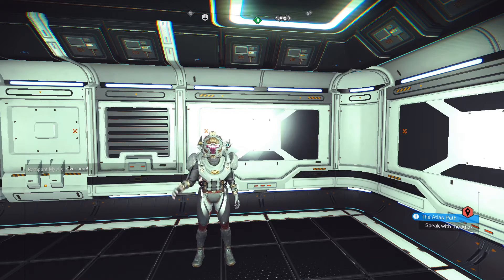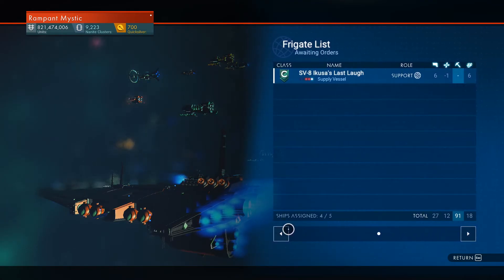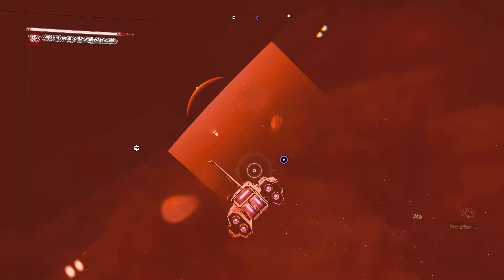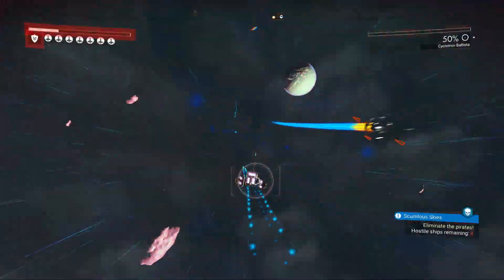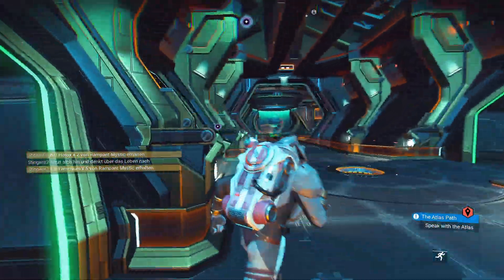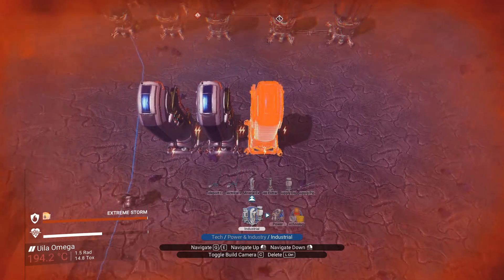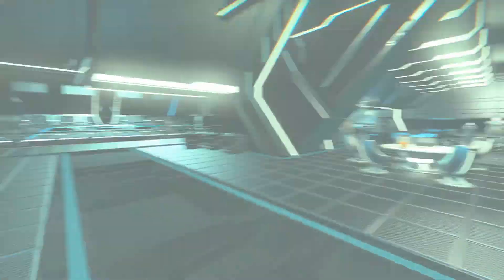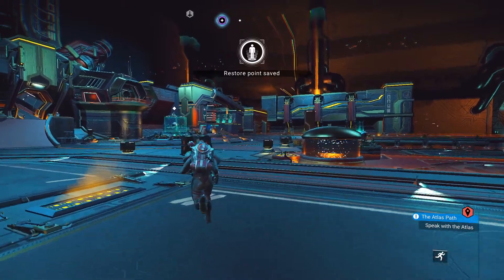Let's Play No Man's Sky Modded Permadeath - Episode 214 [Firing Backwards]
The Mods
Hello! My name is Rampant Mystic and I'm a gamer and an aspiring YouTuber. I play a wide variety of games on my channel and enjoy almost all types of video games.
I have a normal job as a driver for a local company and do let's play videos in my spare time, I do hope you enjoy watching my videos as much as I do recording them.